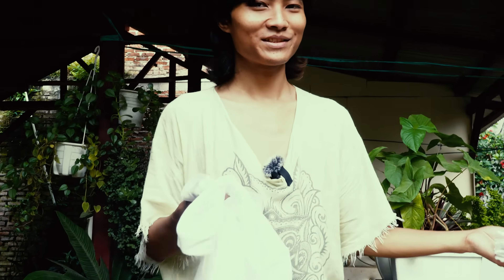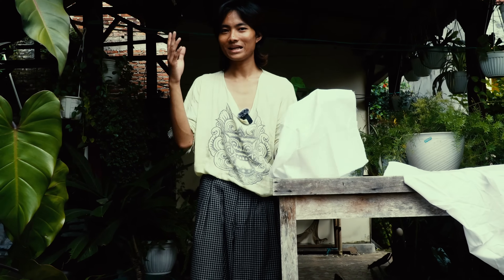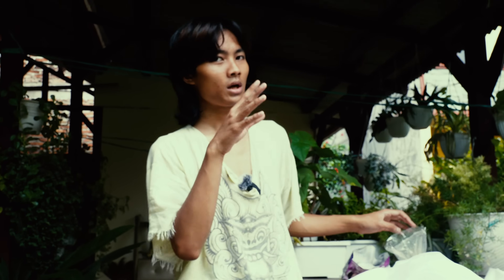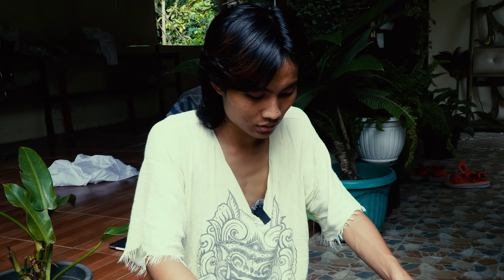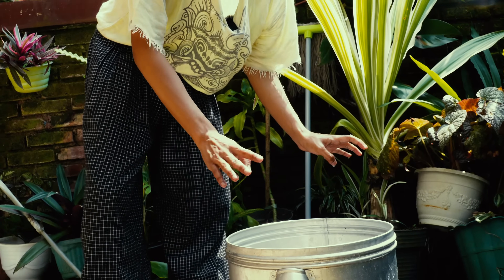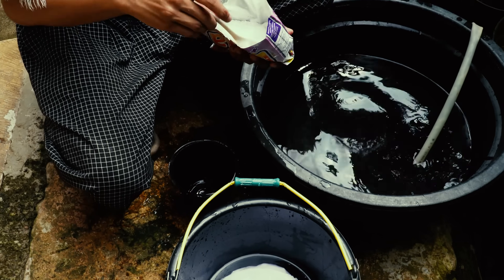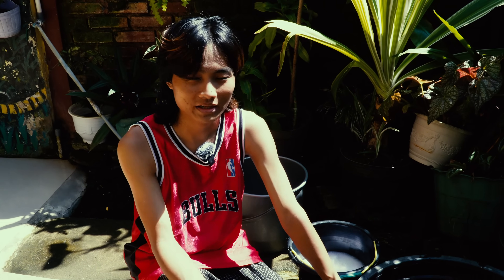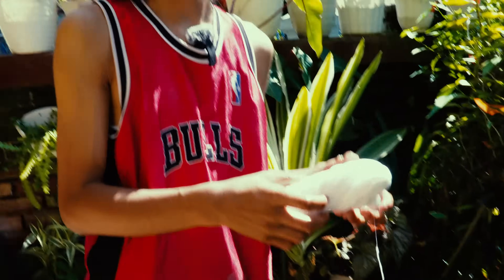The Secret Recipe of Ecoprint (Full Tutorial) Part 1 Scouring and Mordant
So hi, im roman, FINALLY todays video id like to show you the secret recipe how i made ecoprint on fabric, how i create a beautifull print on it, a secret why and how the leave or the flower leave their shape beautifully, this is base on my exploration, maybe the weather, ph level of water and so many factor will affect the result, but you can try this recipe.

This video is maybe long, but i dont want to cut the video so i will show you every step of the process of the textile making.

Step by step :
1. Choose the best fabric/materials
2. Clean the fabric (Scouring), i have 2 ways to clean deeply the fabric (2 method)
3. Preparing the fabric (Mordanting), 2 step to make your fabric is ready to dye.
4. Selection of the plants.
5. Bundles and Steam Technique.
6. I love you.

1. Fabric / Materials
The first is the most important before you making natural dyes, selection of fabric or material, because we work on natural dyes, natural things, so make sure the fabric that u ll be use is from nature also, like linen, cotton, or maybe silk.

2. Scouring
The second, is to scoured the fabric, what is scouring means? Scouring refers to thoroughly washing or deep cleaning the fabric, to remove residue or residual chemicals on the cloth from the factory when fabric making.

This is one factor of success in achieving strong color on natural dyes, is to start with completely clean fabric. Does this mean fabric washed in washing machine? No! We think the washer gets our clothes totally clean but it honestly does not. That is why, to get a good even coverage with your dyes, it is very important that you deep clean your cellulose fabric such as cotton, linen, bamboo, or maybe silk.

For me, this is my method, i have 2 ways to scour the fabric, the first is boil the fabric on hot water with some soda ash about 20 minutes, or if you dont have a soda ash you can use any detergent, but i recomend a soda ash and TRO (Turkish Red Oil). Boil for 20 minutes and ready for the next step, but if you patient enoght i have another tips, another methos, that is leave your fabric on soda ash mix with water for about a night or a couple night, until the fabric is clean and dry it.

3. Mordant
The 3rd step, next for this step is to mordant the fabric, what is mordant means? Mordant is like to prepare your fabric for natural dyes, mordanting process make your fabric good enought to sticking the tanin (the substance in plants that produces color/natural dyes) from leaves and flower. More rich the tannins on a plant, more strong the color will be.

There is 2 step of mordanting the fabric,

Mordant First step, recipe (you can re-adjust composition) :
Aluminium Sulfate (Tawas)
Iron Sulfate (Tunjung)
Baking Soda
Vinegar
Mix all the ingredients with water
Dry the fabric.
Note : be careful with fragile fabric like silk, dont add too much recipe

Mordant Second step, recipe :
Calcium Carbonate (lime betle/kapur sirih)
Mix with water
Ready to print or you can dry it and keep for print when you need. (Make sure make it wet again the fabric before you print)

4. Selection of Plant
More rich the tannin on a plant, more strong the color will be.
What i choose :
Hibiscus flower (Bunga sepatu)
Bidens pilosa (Dom dom an/babadotan)
Acalypha (Daun Ekor Kucing)
Vernonia (Daun Afrika)
And many more you can explore

5. Bundles Ecoprint